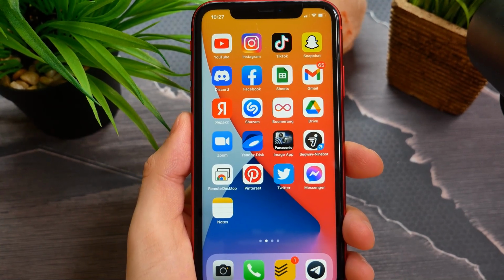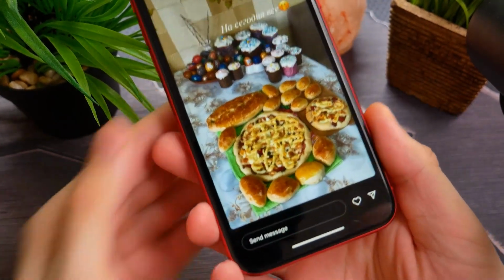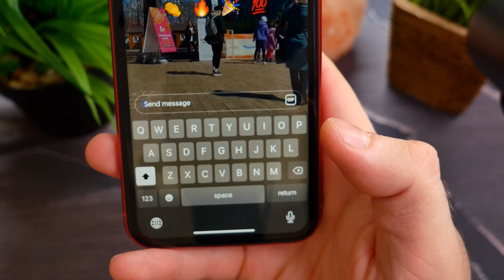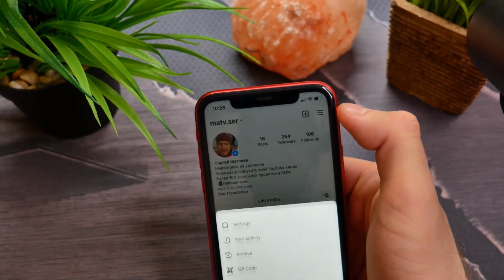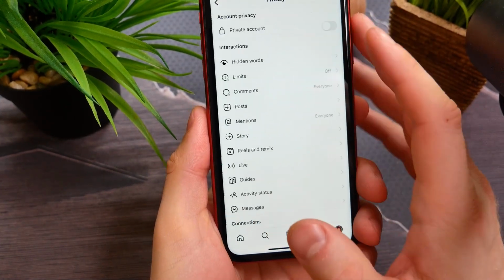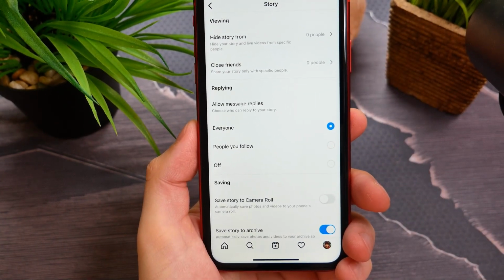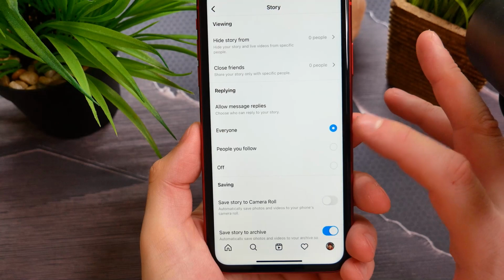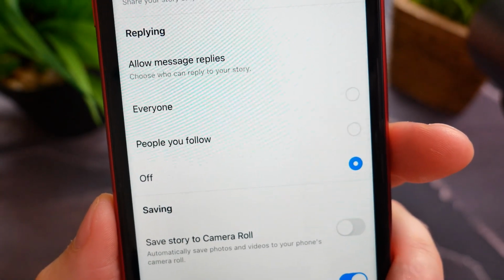How To Turn On Off Replies To Instagram Stories in 2022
In this video i show simple way How To Turn On  Off Replies To Instagram Stories in 2022